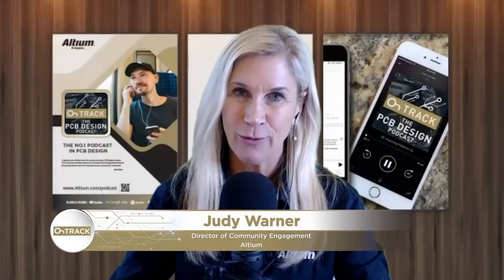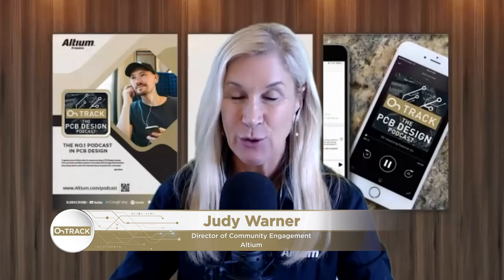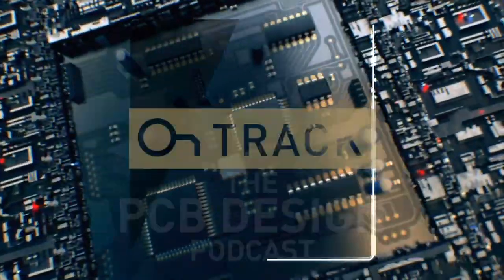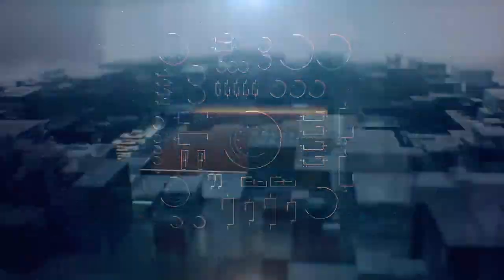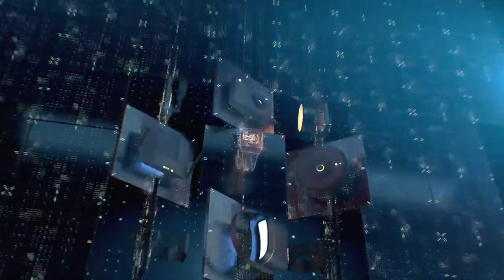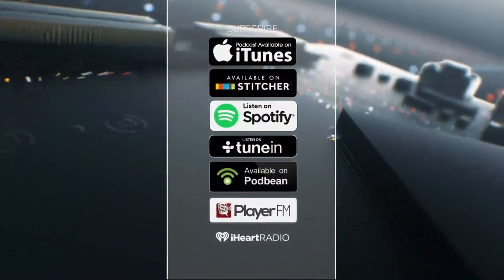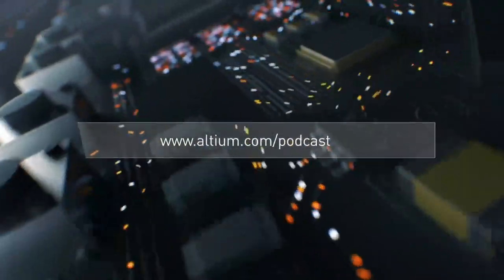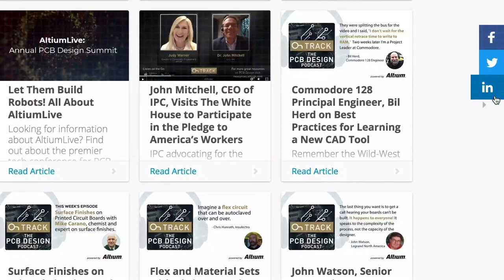Bogatin’s “Practical Guide to” Book Series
The dean is in!

In this episode, Eric Bogatin, the Dean of Signal Integrity Academy is here to talk about empowering PCB  designers to become their own experts. Eric shares the inspiration behind his new book, PLUS you may have a say in what he will be writing next.

Watch now or listen on the go, and make sure to drop a comment on our YouTube channel here, to vote on which topic Eric should tackle in his next book.